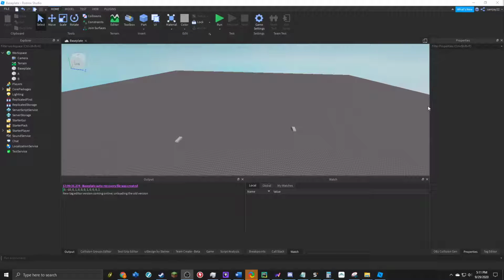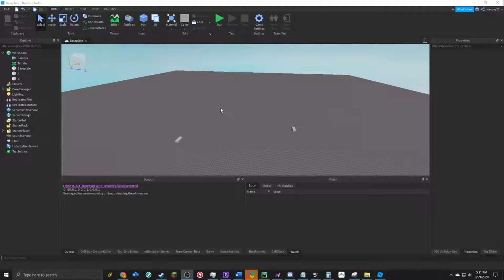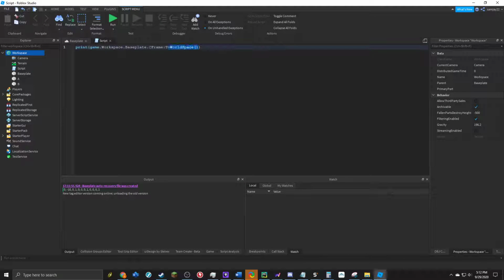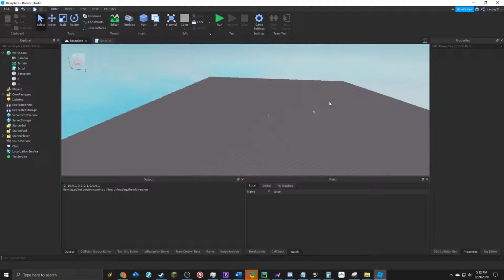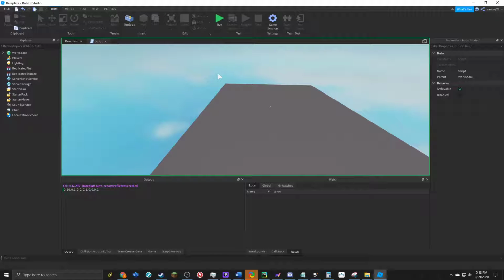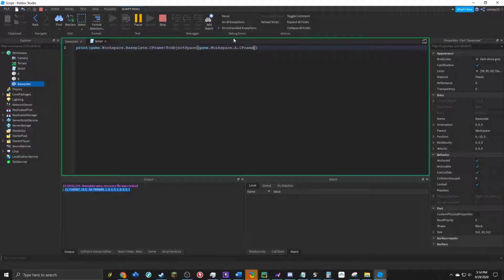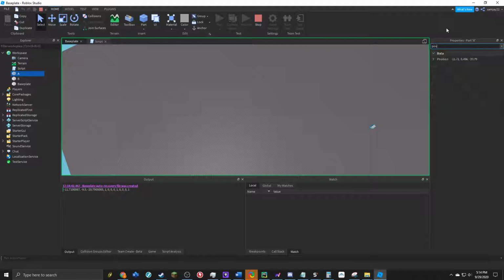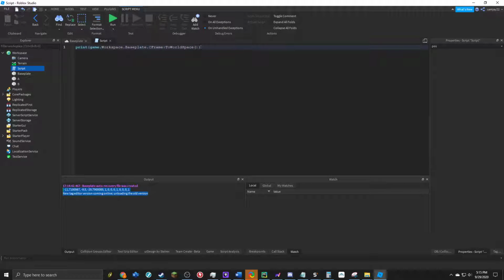ToObjectSpace, and ToWorldSpace ROBLOX